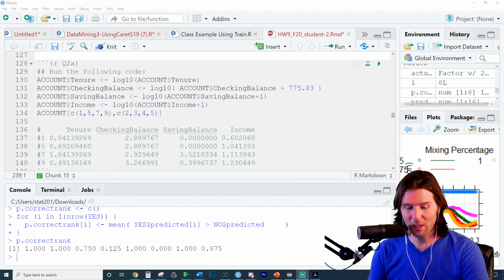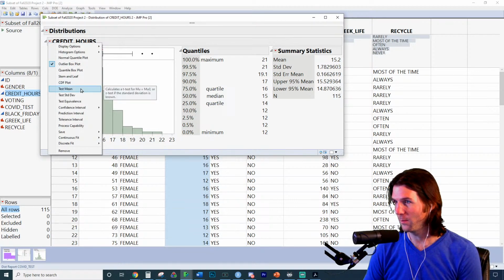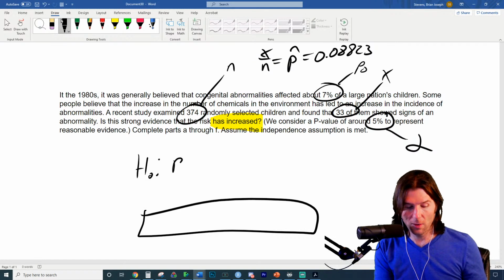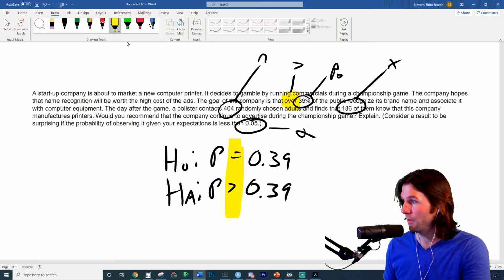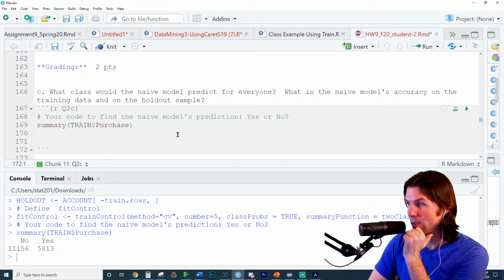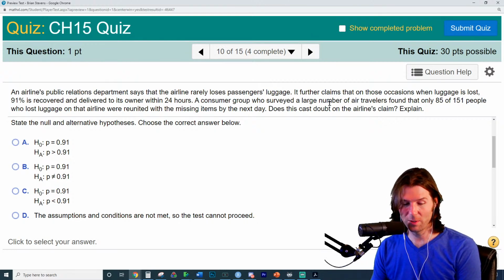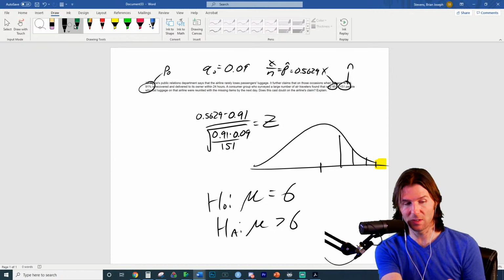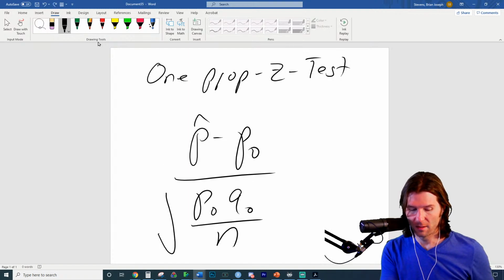Review / Online Office Hours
0:00 - Start of Office Hours
1:22 - BAS 474 - Transforming for Normality
8:10 - STAT 201 - Confidence Intervals for Project
11:19 - STAT 201 - Hypothesis Tests for Project
14:05 - STAT 201 - Chapter 15 - Nulls and Alternatives Question
16:22 - STAT 201 - Chapter 15  - P-value Interpretation Question
19:51 - STAT 201 - Chapter 15  - Congenital Abnormalities
28:16 - STAT 201 - Chapter 15  - Start-up Company
36:11 - BAS 474 - Making TRAIN and HOLDOUT
40:41 - BAS 474 - Predicting with the Naïve for Classification
48:47 - STAT 201 - Chapter 15 - Airline Luggage Question
1:01:30 - STAT 201 - Discussing Nulls and Alternatives